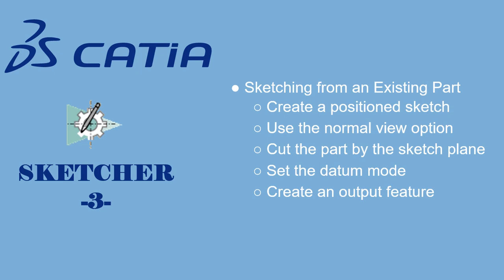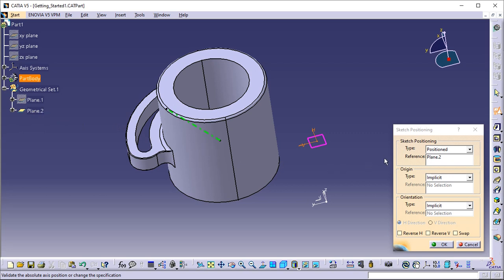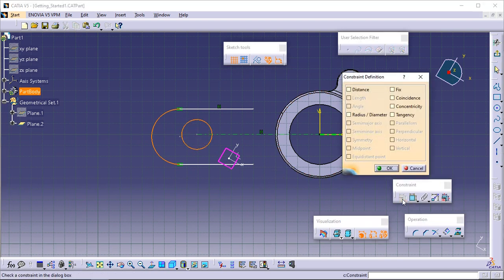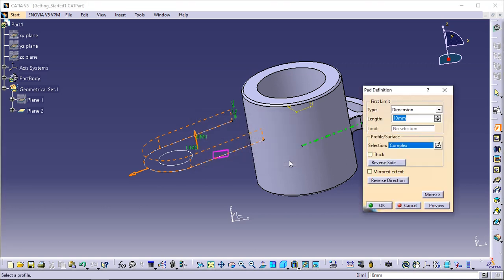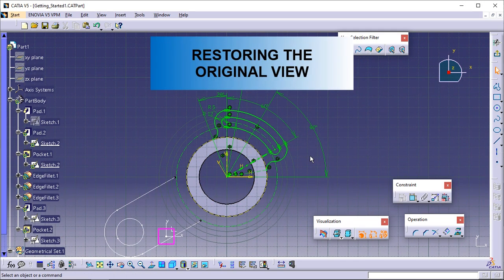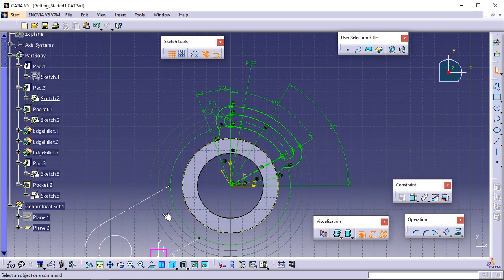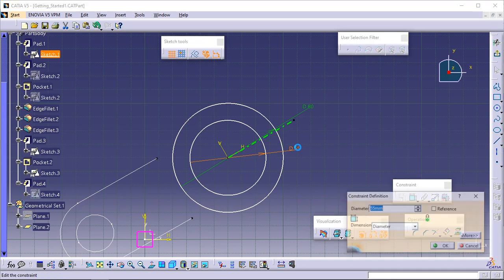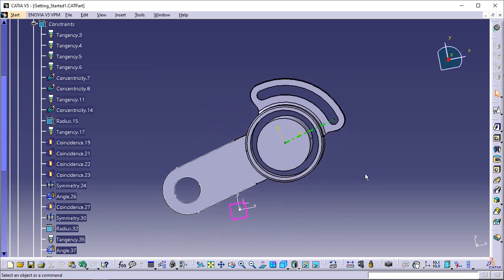Catia V5 SKETCHER - Getting Started Tutorial / 3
This tutorial will start with examples of how to enter the Sketcher workbench. A description of the interface will then help you get familiar with the basic commands. Once you are more familiar with the workbench, you will learn how to use the functionalities from both a 2D and a 3D perspective, by sketching first a new part and then an existing part.

Entering the Sketcher Workbench
Becoming Familiar with the Interface
Sketching from a New Part
Sketching from an Existing Part